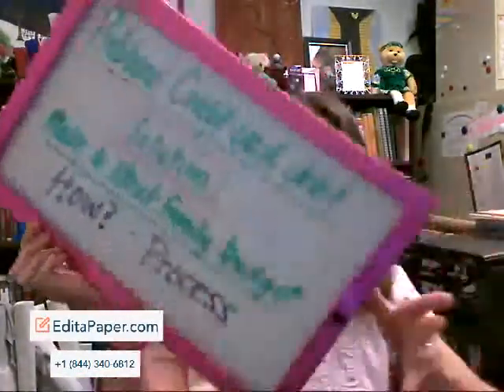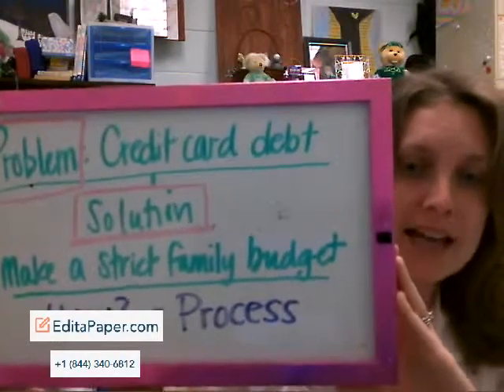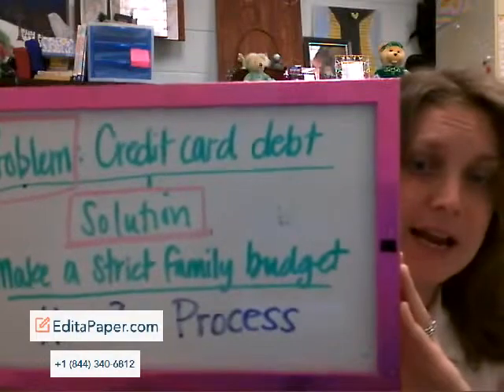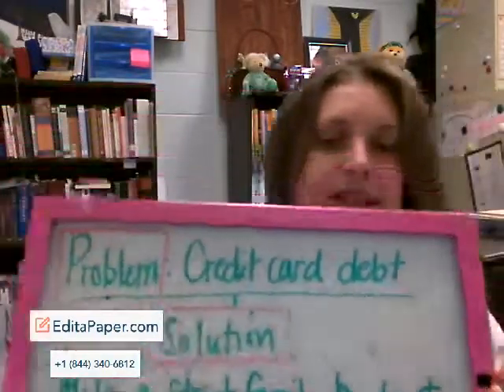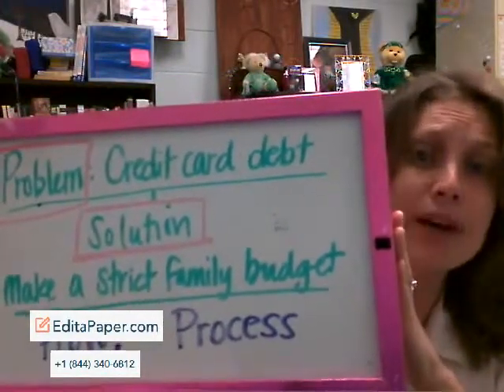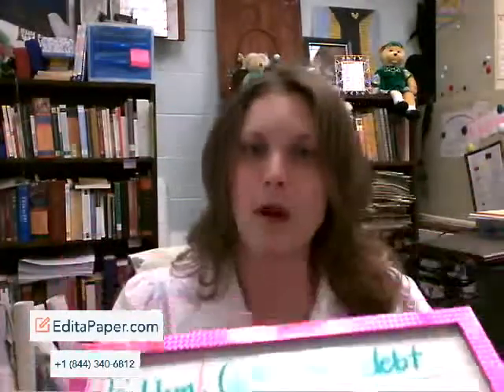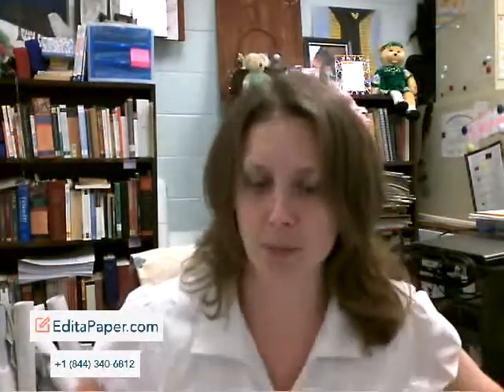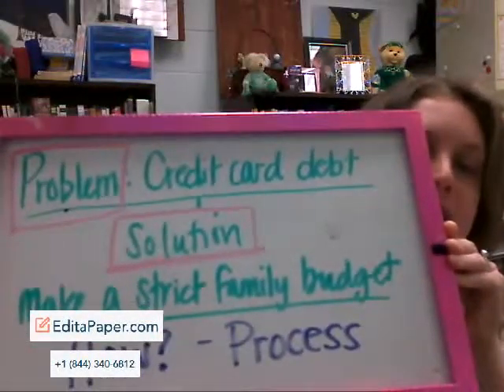ENG 112 PROBLEMSOLUTION RESEARCH PAPER